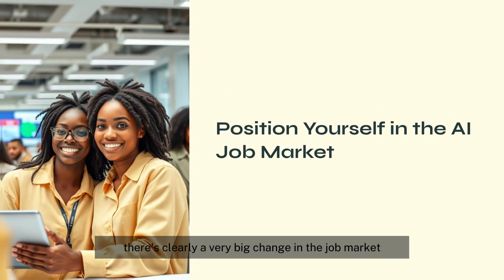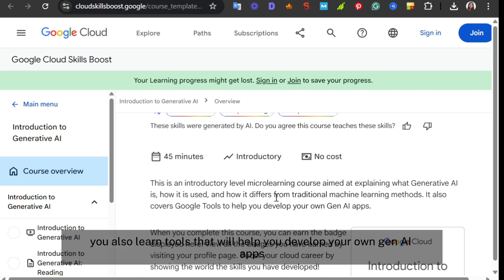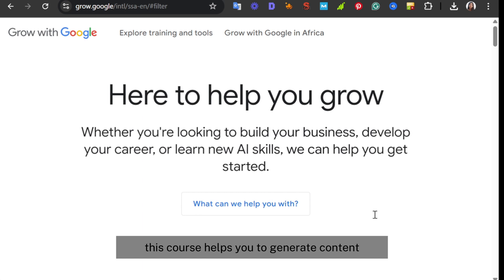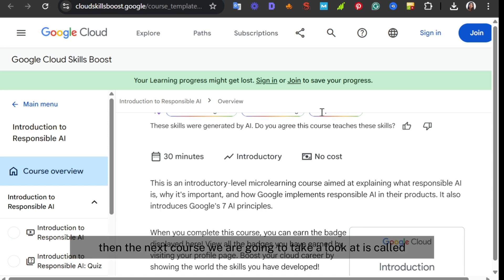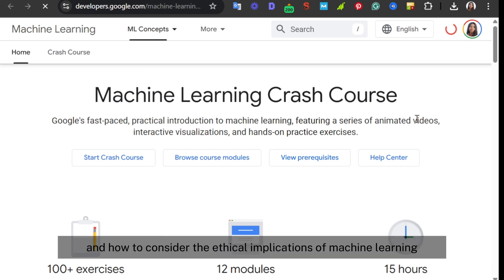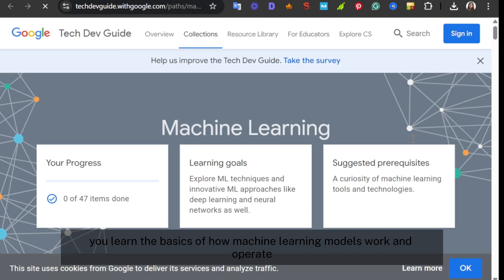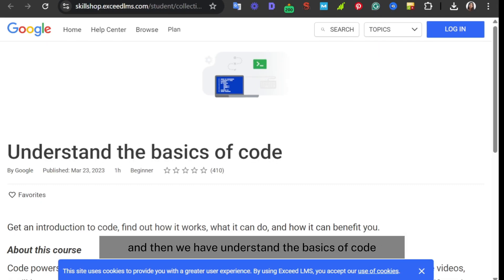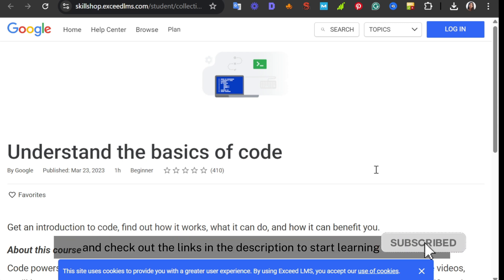FREE Google AI Courses With Certifications | AI Courses Beginners FREE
Want to learn AI in 2025 without spending a dime? In this video, I walk you through the top FREE AI courses for beginners by Google – all packed with value and most offering certificates of completion!

Whether you’re looking for an AI course for beginners free, curious about Generative AI, or want to understand the full details of each AI course, this guide has everything you need to get started. From machine learning to large language models and even prompt engineering with Google Vertex AI, these are the best AI courses to learn in 2025.

Here’s what you’ll discover in this video:
✅ Full AI course details
✅ Free AI courses from Google with certificates
✅ Where to find each course
✅ AI courses perfect for beginners
✅ Which AI course full is right for your goals

📌 Start learning today with the links mentioned in the video and pinned in the comments!

FREE Google AI Courses With Certifications
google ai course free
free google ai courses with certifications for beginners
free artificial intelligence course with certificate
google certification courses free
google ai course certificate
free ai courses
google ai essentials course
google free courses
free google courses for 2023
free certification courses on google
free google digital courses
google courses with certification
google free online courses with certificates 2021